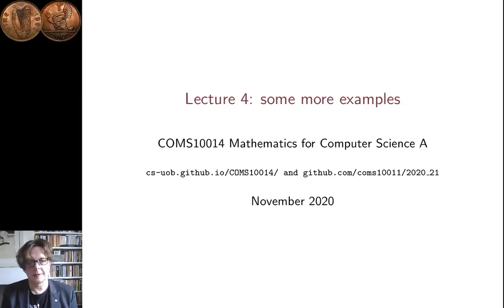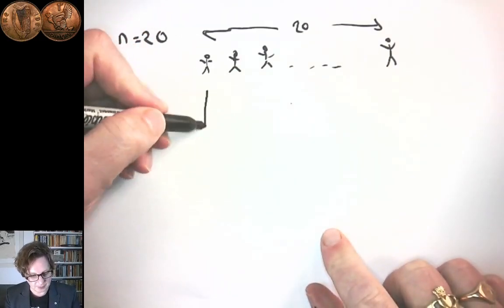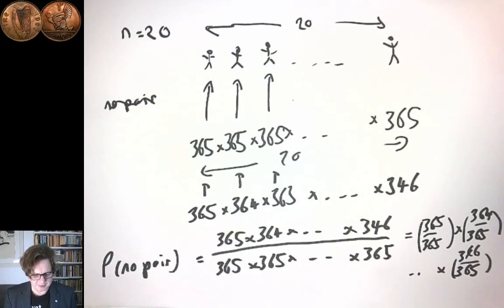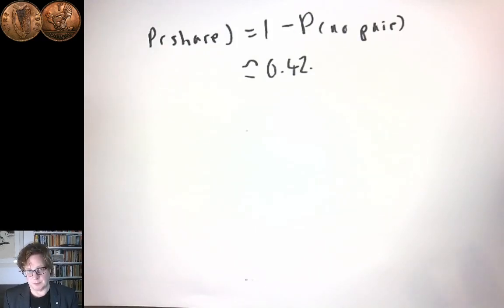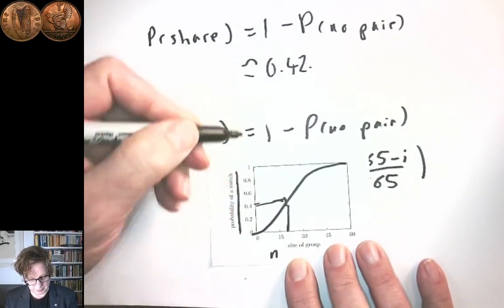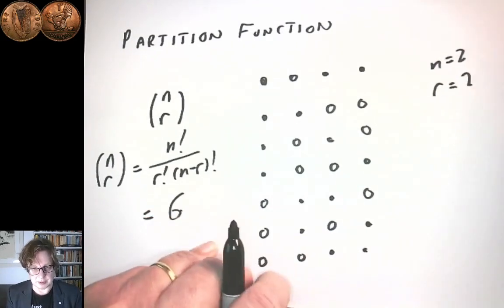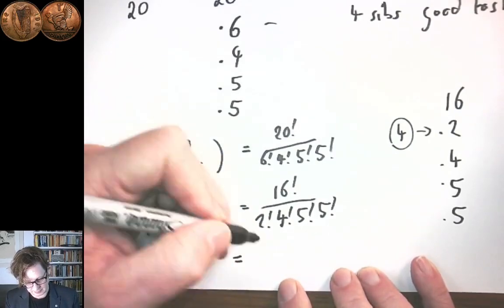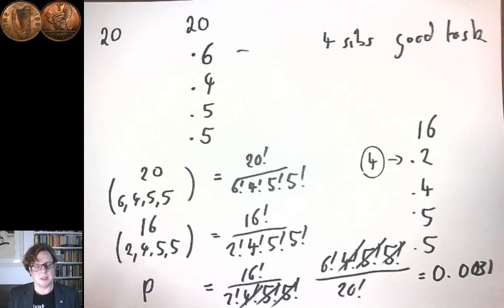4: some more examples. COMS10014 probability and combinatorics.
Some more examples, the fourth lecture in the probability and combinatorics section of COMS10014 Mathematics for Computer Scientists A taught at the University of Bristol.

See